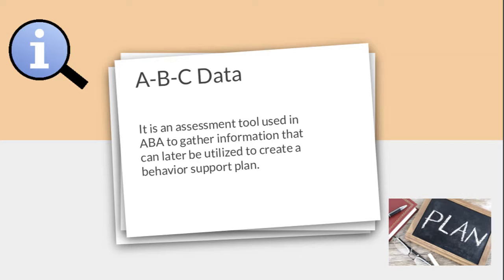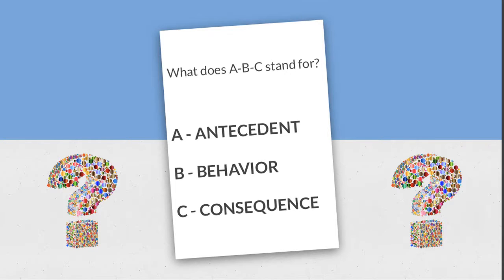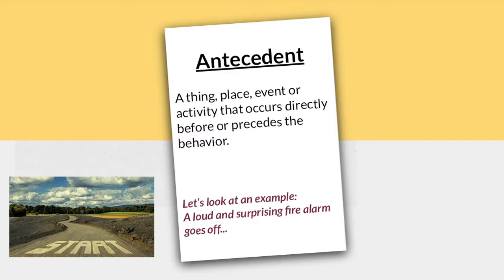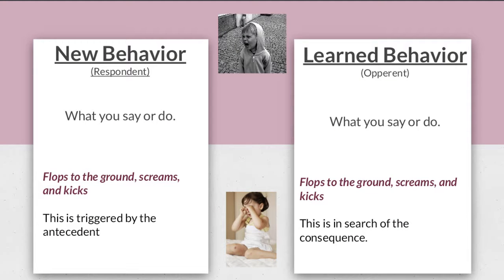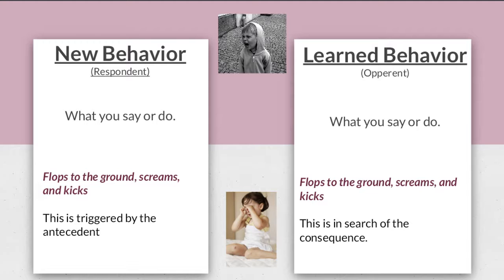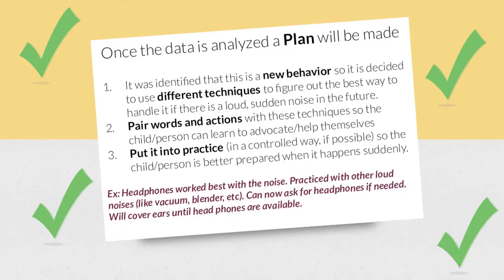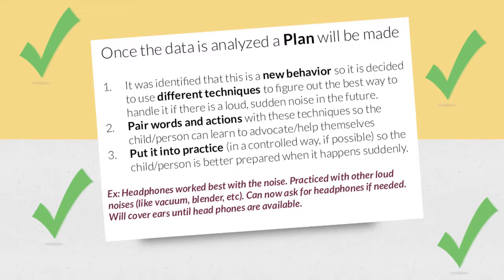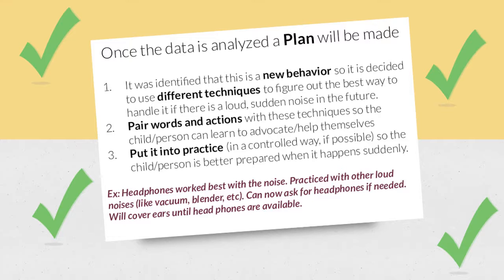Caregiver Information Series - Episode 2: A-B-C Data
Learn about what A-B-C Data is and how it can help eliminate tough behaviors.